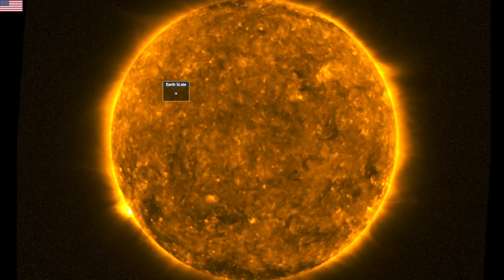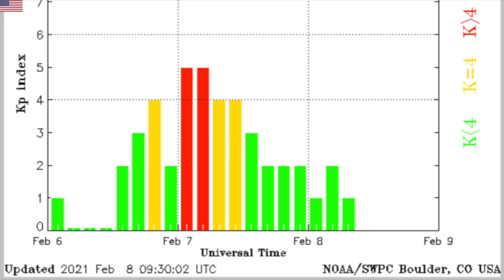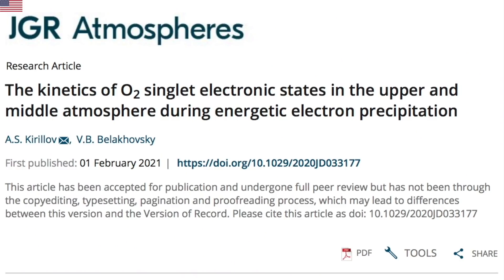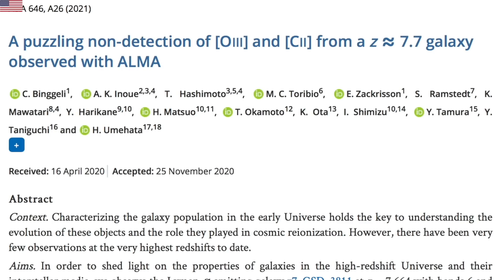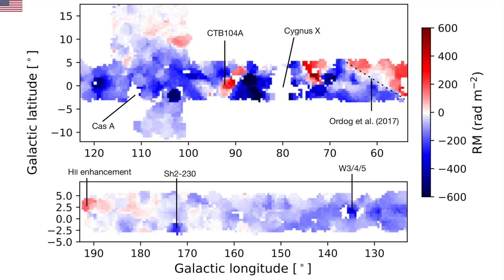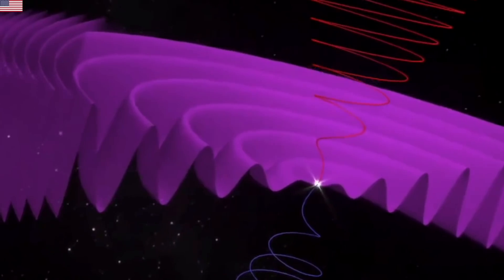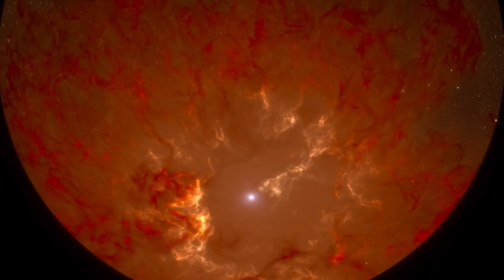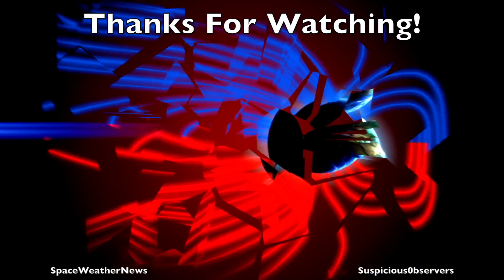Confirmed: Earth Magnetic Cycle, Galactic Sheet | Feb.8.2021 S0 News